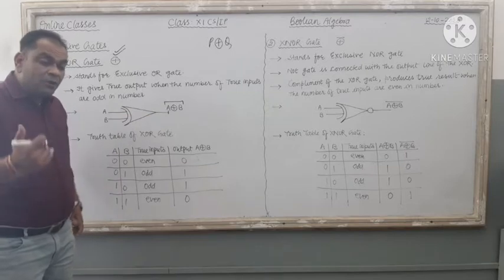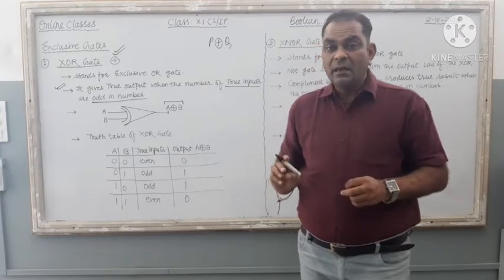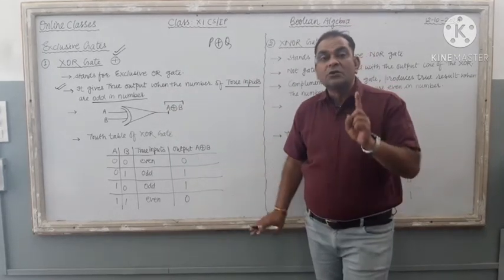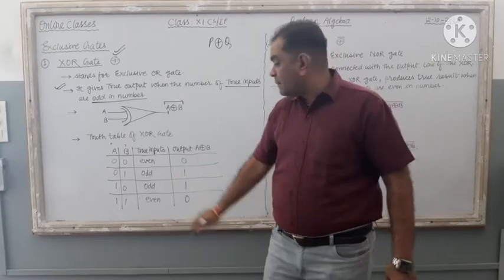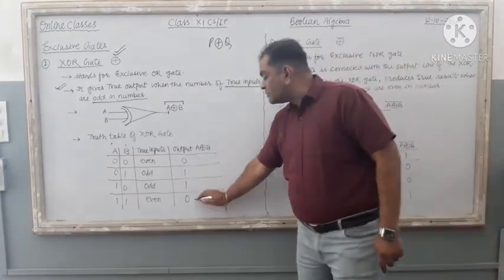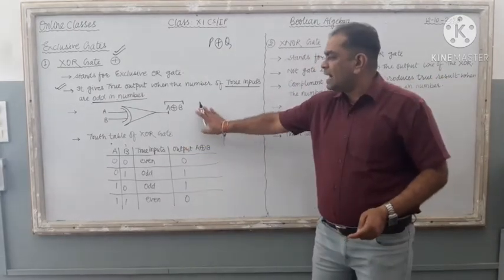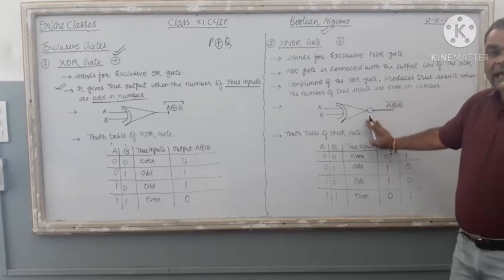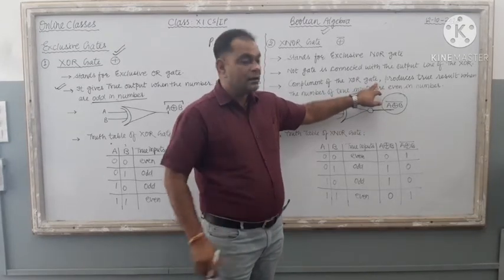Exclusive Gates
XI CS/IP